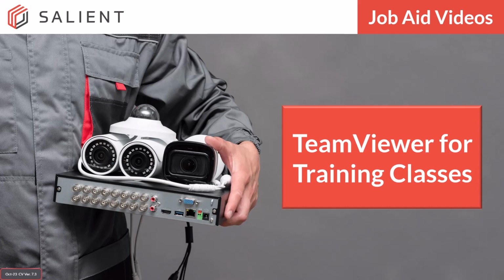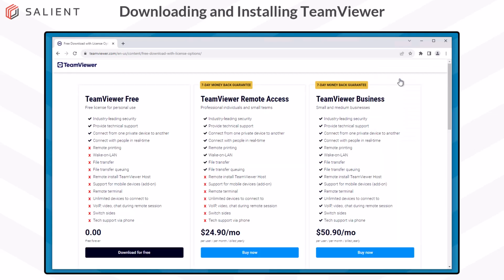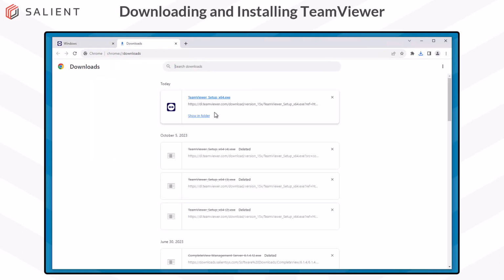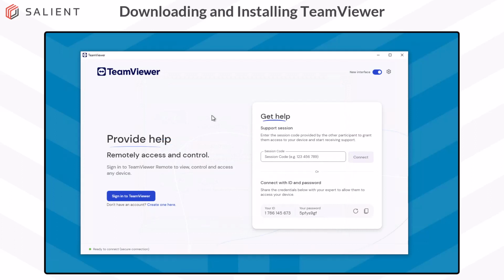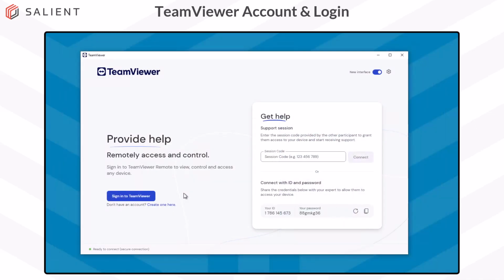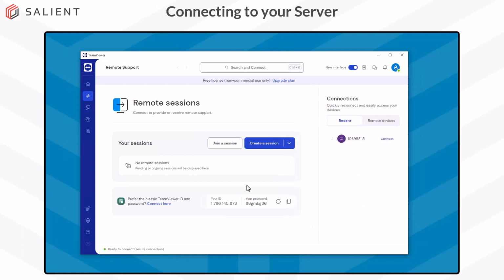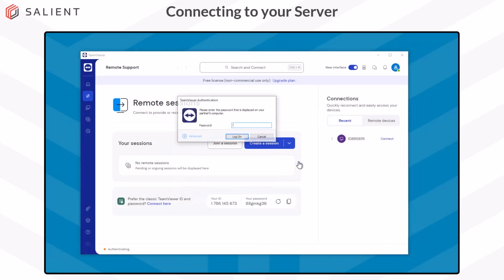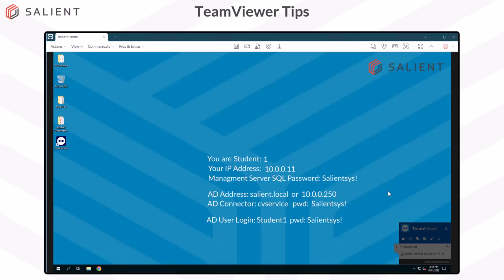TeamViewer for Training Classes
Welcome to Salient Training’s  job aid Videos. In this segment, we’ll show you how to prepare for a Salient Certification Training session by setting up TeamViewer.  If you follow the steps in the video, you should have no teamviewer issues when your training class begins, and be able to quickly connect to your server.
00:00 Introduction
00:10 Intro
00:31 Downloading and Installing TeamViewer
02:21 TeamViewer Account & Login
03:35 Connecting to your Server
04:21 TeamViewer Tips
05:54 Outro